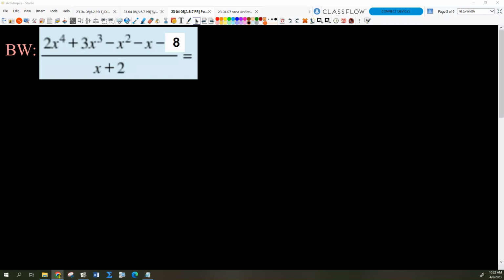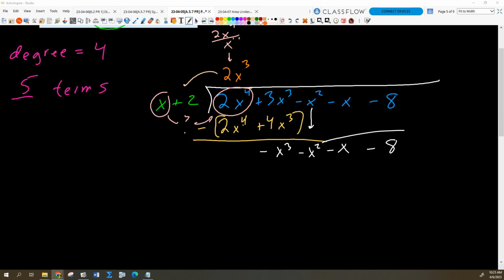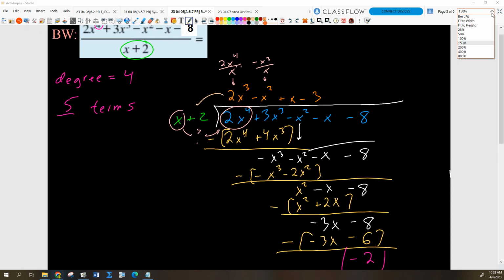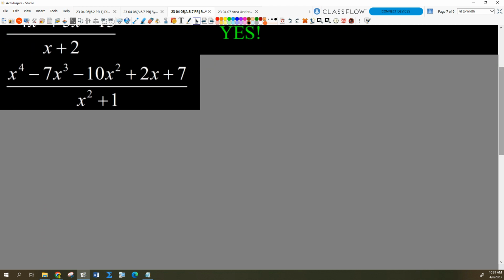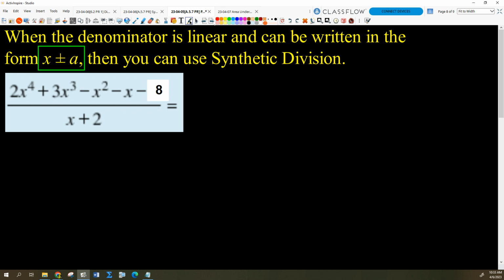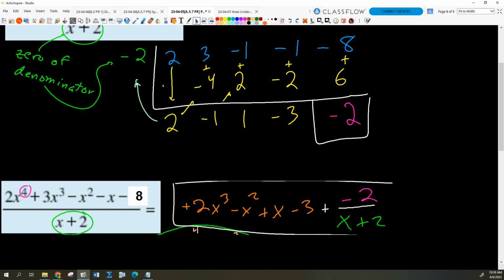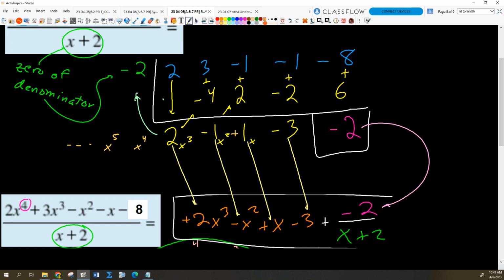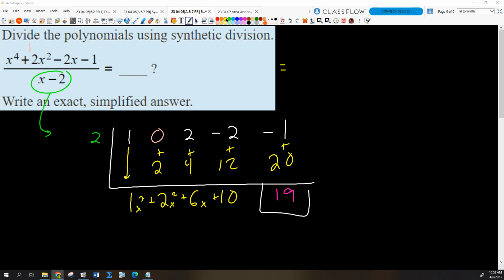23-04-06[A.5.7 PR] Synthetic Division